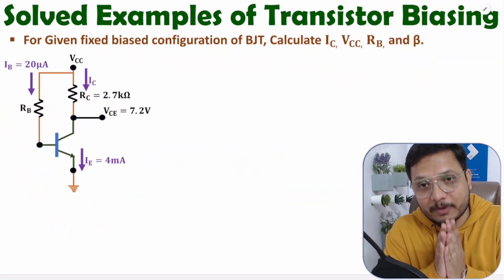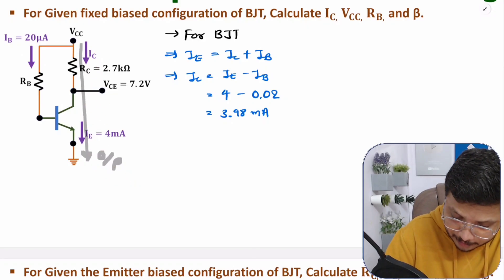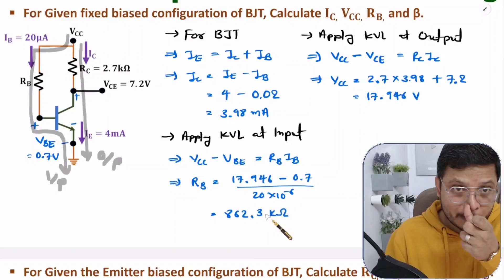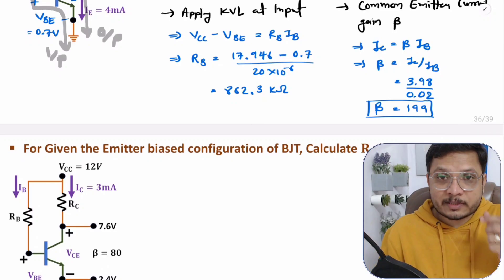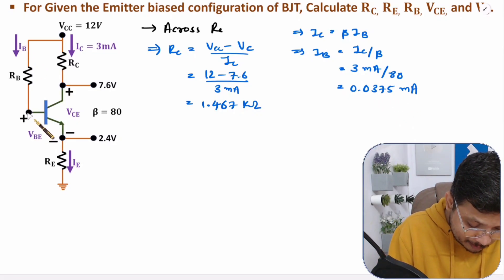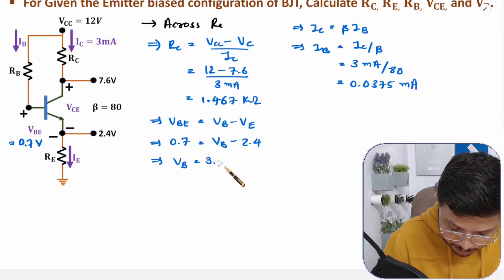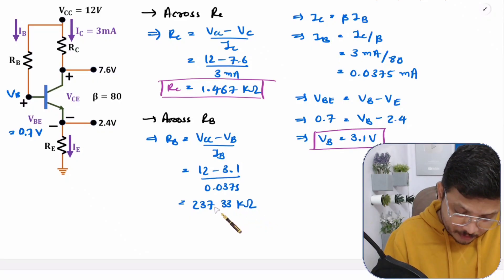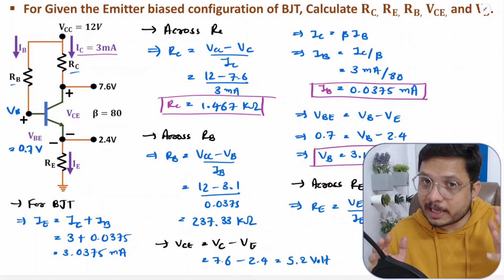1. Solved Examples of Transistor Biasing | Fixed Bias Transistor Example | Emitter Bias BJT Example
Solved Examples of Transistor Biasing are explained with the following timecodes:

0:00 – Solved Examples of Transistor Biasing - Basic Electronics
0:26 – Example 1 - Fixed Bias Transistor Example
5:34 – Example 2 - Emitter Bias Transistor Example

The following points are covered in this video:
0. Basic Electronics
1. BJT - Bipolar Junction Transistor
2. Solved Examples of Transistor Biasing